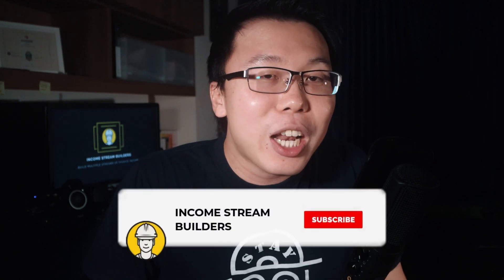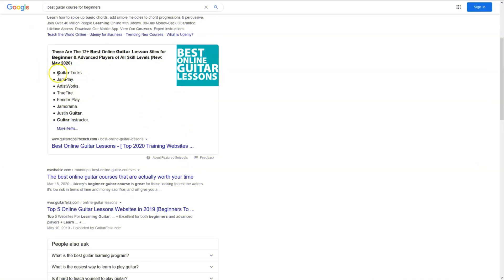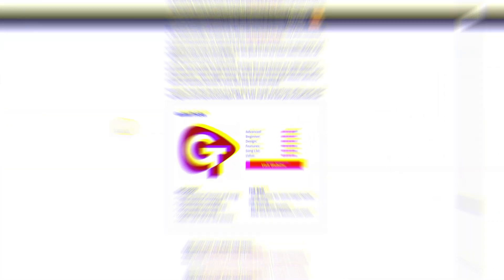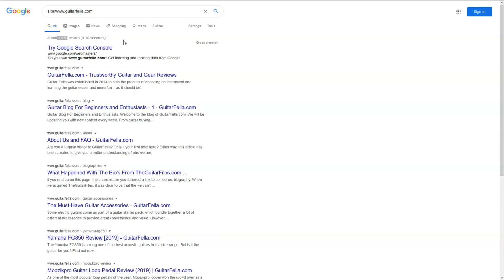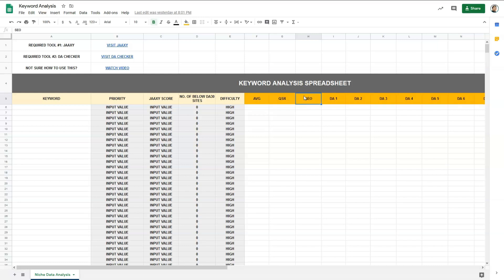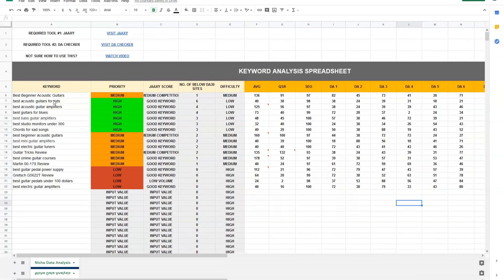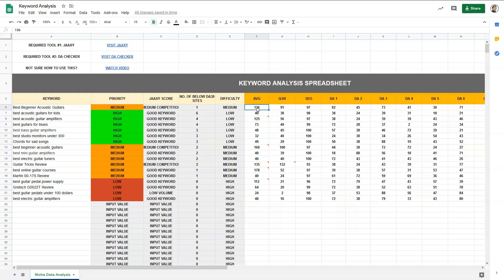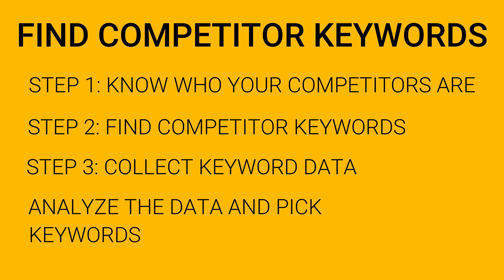How to find competitor keywords for blogging? Without Expensive Tools!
I'm going to share with you 2 free, simple, interesting, and easy method to generate an unlimited amount of content ideas from your competitor's website. Download the Keyword Analysis Spreadsheet to work alongside me

❓ About this video: On top of finding the competitor keywords, I am going to share with you how you can select the right keywords to target so that you know it is going to rank at the top, considering your content is the best out there.

There are 4 steps to the approach:
1. Know who your competitors are
2. Find competitor keywords
3. Collect keyword data
4. Analyse the data and pick the right keywords

Hi! I'm Jack from Singapore, and I started my journey to find passive income with I was 24 years old. Back then, I was working as a Share Registration Officer and pursuing a degree in Economics and Finance. I was earning peanuts and I quickly realize that what I was pursuing is not what I wanted to do with my life. So, I set out to find ways to make money online. While pursuing for success, I use this YouTube channel to share what I learn along the way and hopefully make some friends here. Let's join hands and make passive income together!

Here's my Facebook profile (if you'd like to be friends with me 😊)